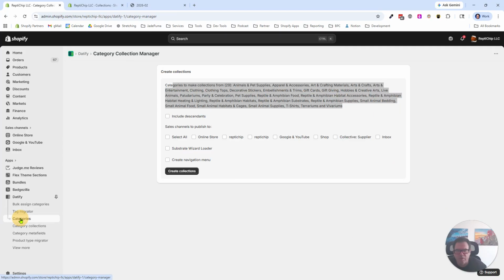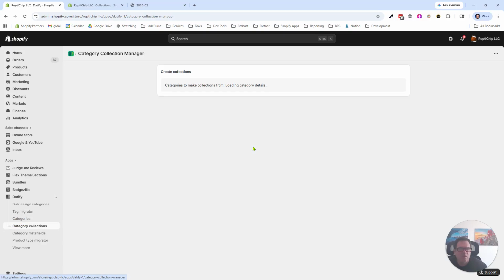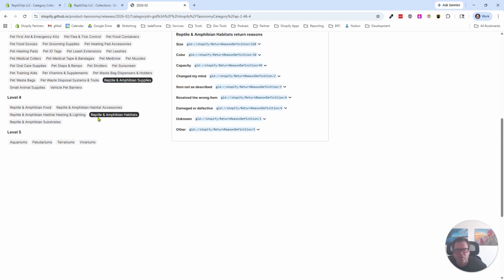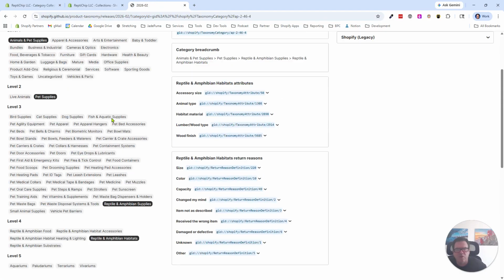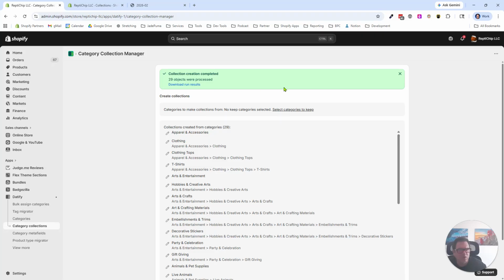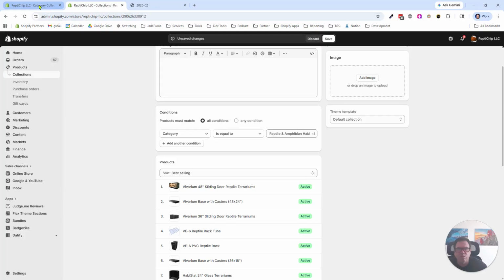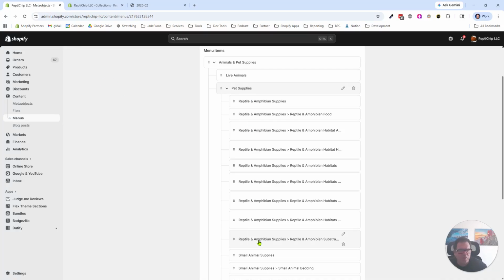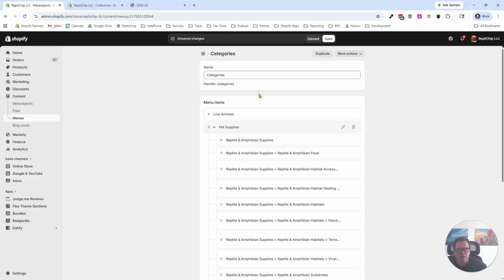Category Collection Manager: Tutorial | Datify - a Shopify App